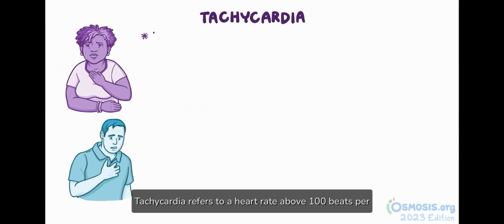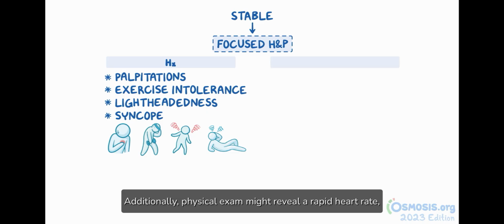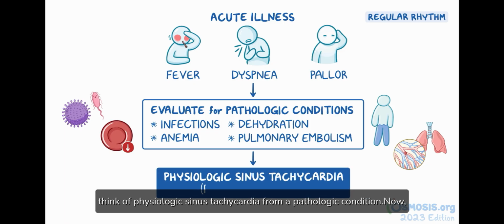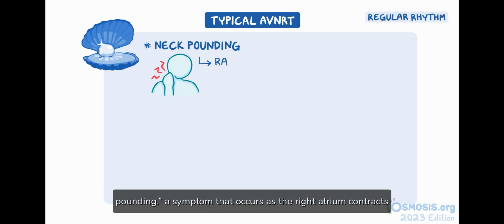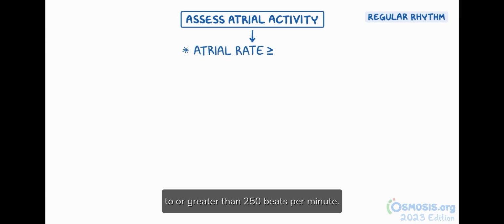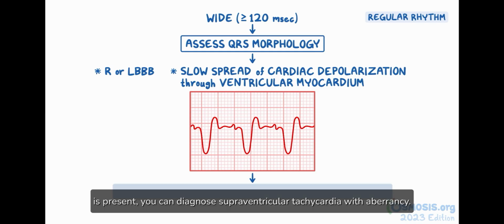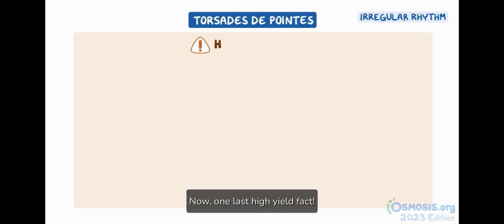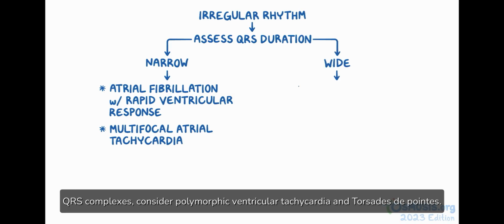Tiếp cận bệnh nhân nhịp tim nhanh (Tachycardia)